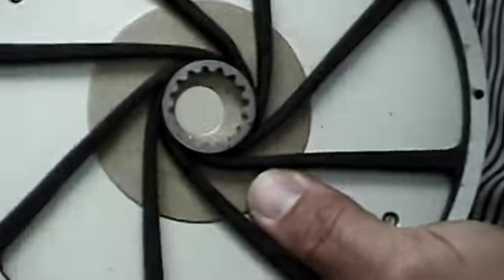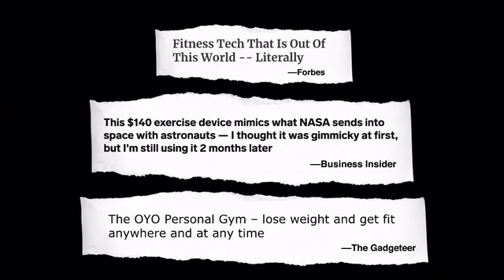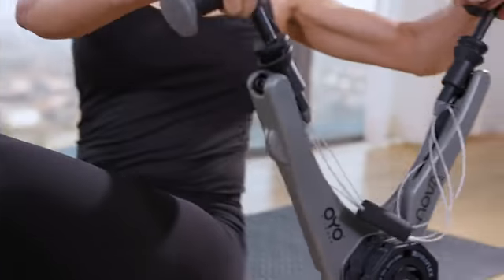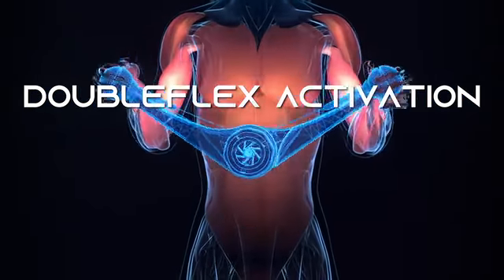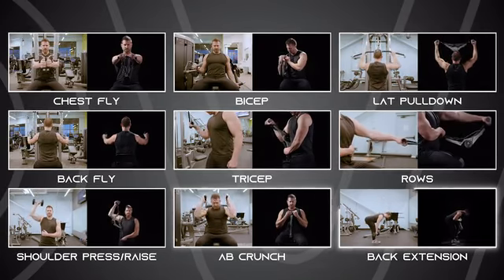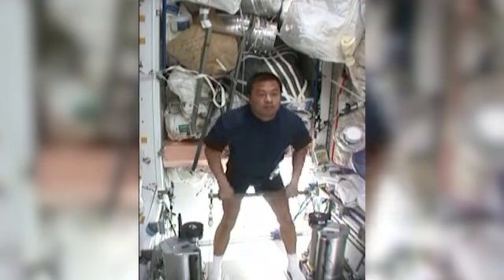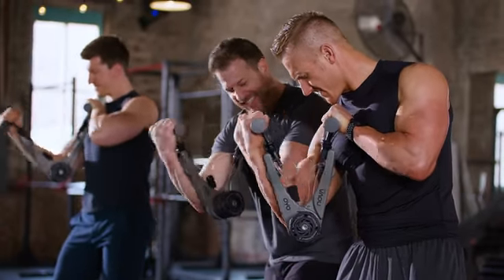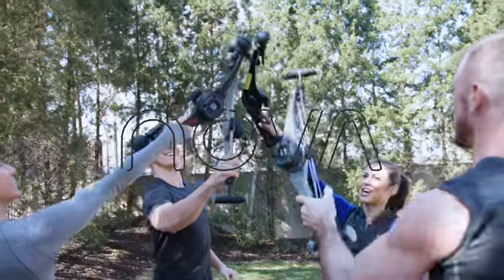video 1024913 h264 base